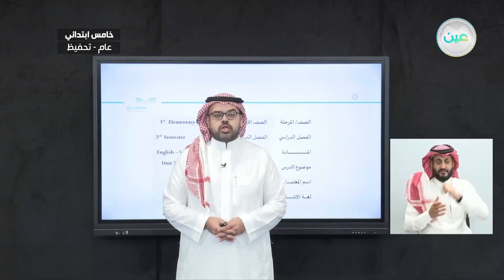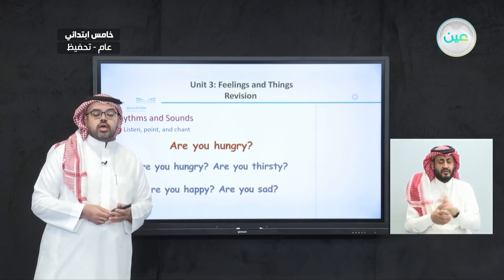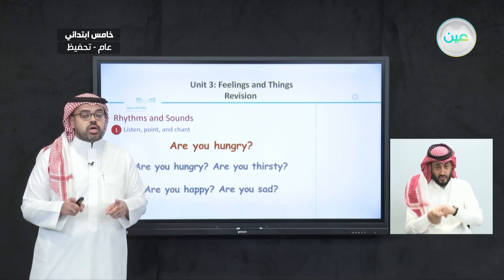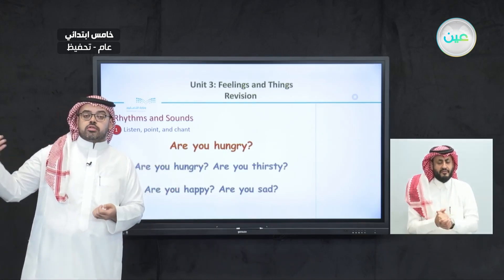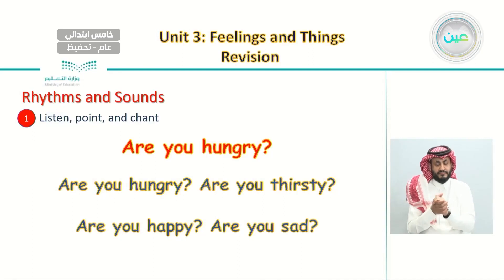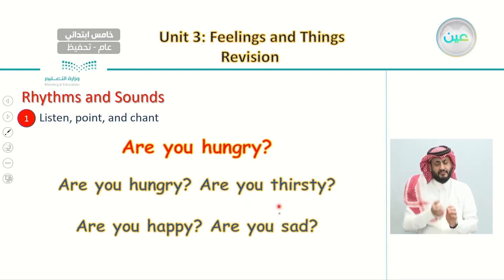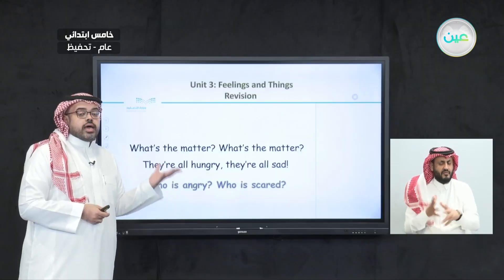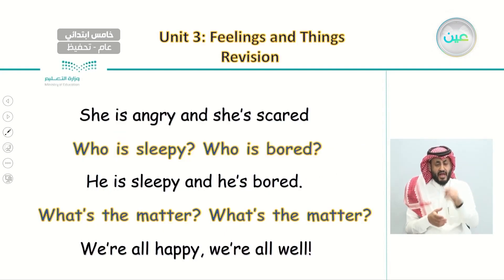Unit 3 - feelings and Things - Rhythms and Sounds - P:21 - اللغة الإنجليزية - خامس ابتدائي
الحصة الخامسة - الأثنين - الأسبوع الثامن - خامس ابتدائي05